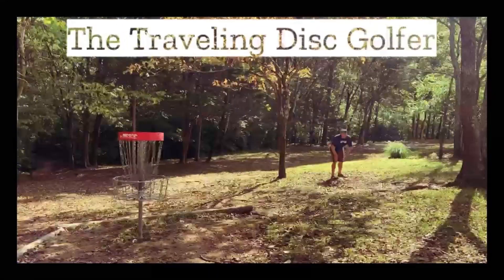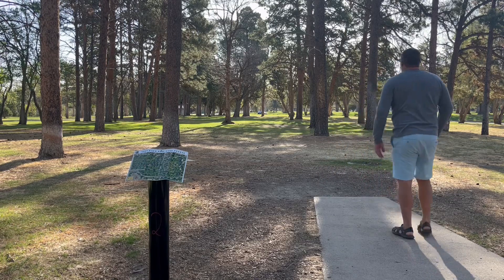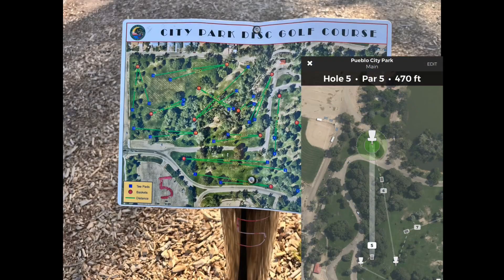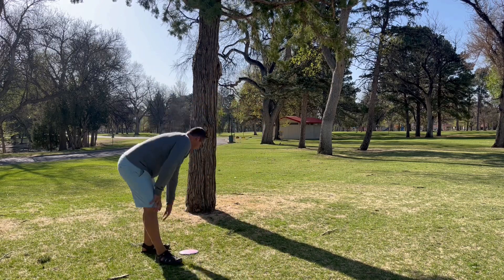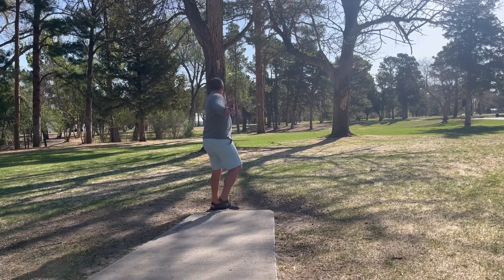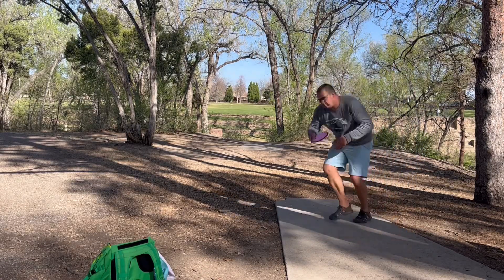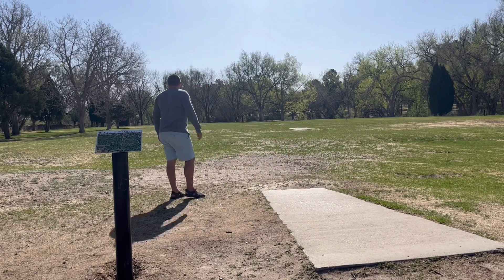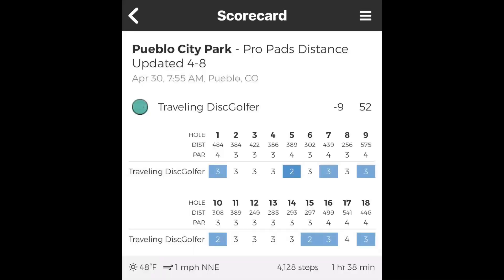Gorgeous Disc Golf Park Located in Pueblo City, Colorado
Pueblo City Disc Golf course is a scenic park next to a zoo, just outside of Colorado Springs. If you find yourself in the area, enjoy this course.